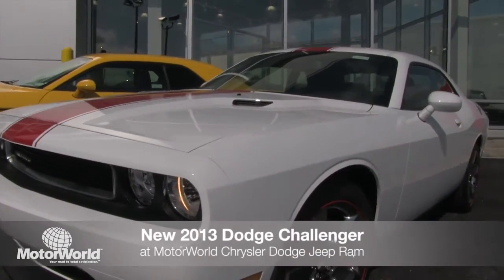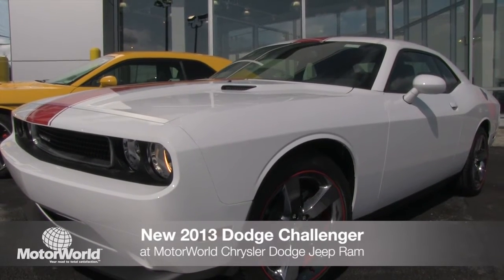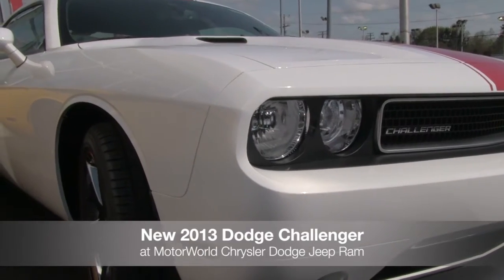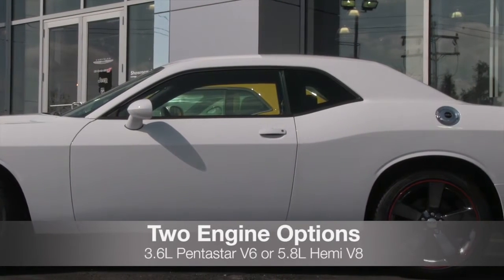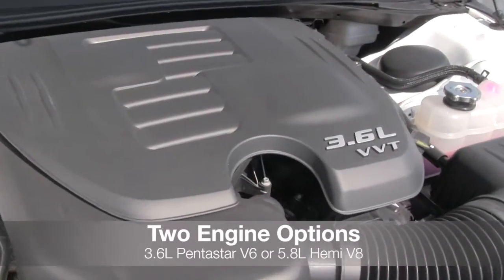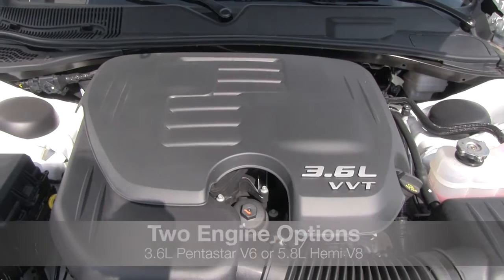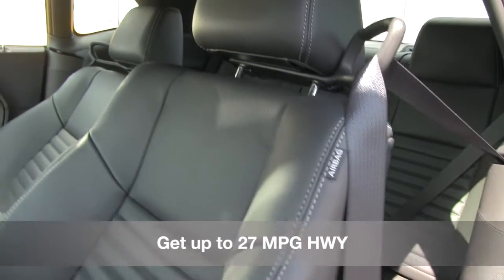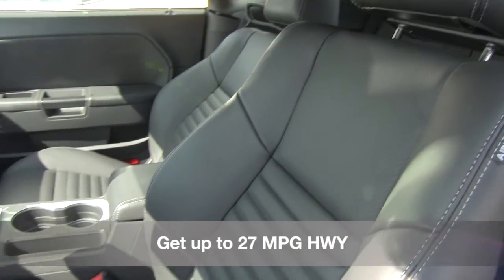New 2013 Dodge Challenger Video Tour PA | Chrysler Dealer Wilkes Barre Scranton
The new 2013 Dodge Challenger is available at MotorWorld Chrysler Dodge Jeep Ram, your Chrysler dealer in Wilkes-Barre and Scranton, PA!

MotorWorld Chrysler Dodge Jeep Ram
150 Motorworld Drive
Wilkes-Barre, PA 18703
motorworldchrysler.net

Here at MotorWorld Chrysler Dodge Jeep Ram our primary concern is the satisfaction of our customers.

We are conveniently located at 150 Motorworld Drive in Wilkes-Barre. Come see why over 80 customers have given us positive reviews online! Our commitment to customer service is second to none and that's why our Wilkes-Barre Chrysler, Dodge, Jeep and Ram dealership is one of the premier Chrysler, Dodge, Jeep and Ram dealers in the state of Pennsylvania!

Give us a chance to show you why we have so many happy customers. We invite you to shop our website at motorworldchrysler.net, where you will find a great selection of new and used Chrysler, Dodge, Jeep and Ram vehicles including the 300, Town & Country, Charger, Challenger, Wrangler, Grand Cherokee and Ram 1500.